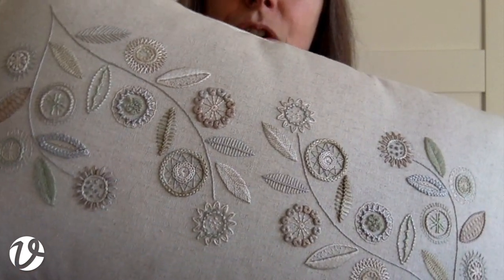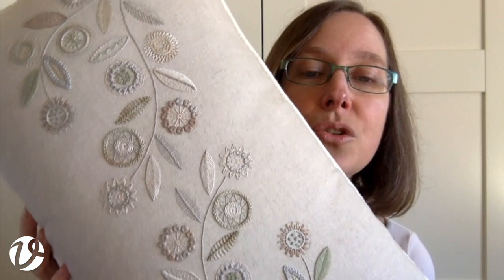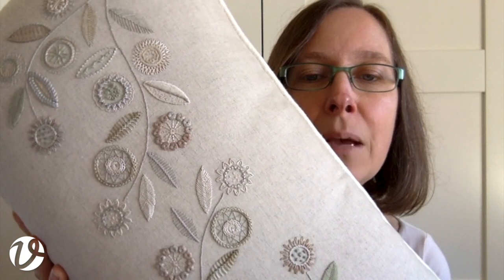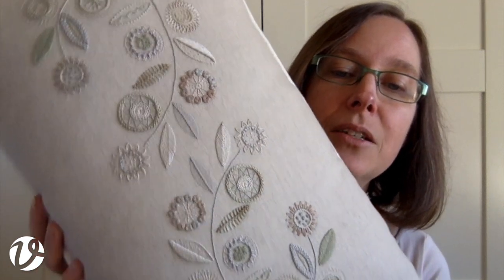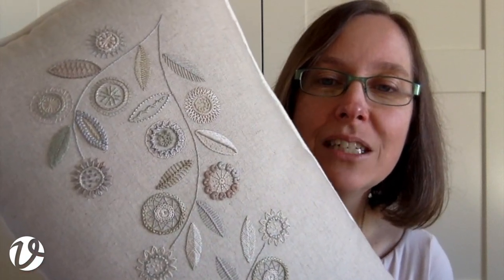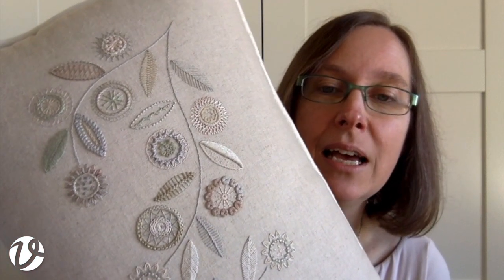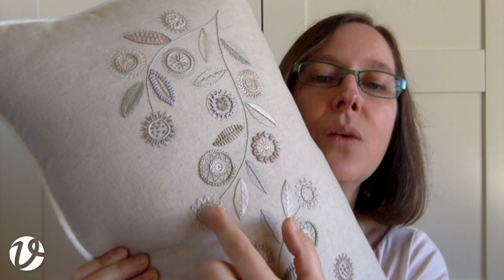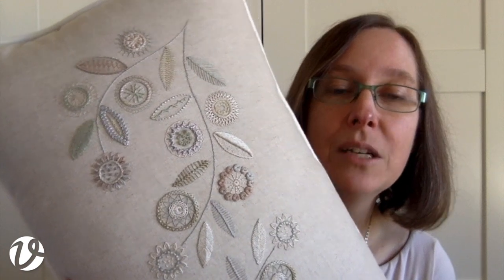White Threads FlossTube #12 – Jardin de Fleurs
Due to posts on Facebook and Yvette's White Threads blog, there has been great interest recently in Yvette's "Jardin de Fleurs" sampler cushions, so in this episode she tells you the story behind them. She also shows the embroidered item she's wearing, another embroidered pendant.